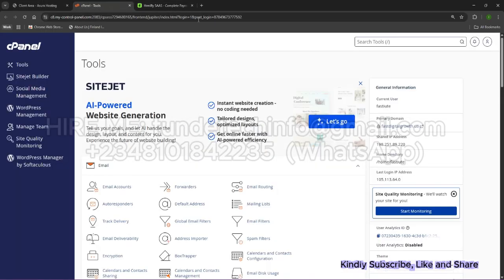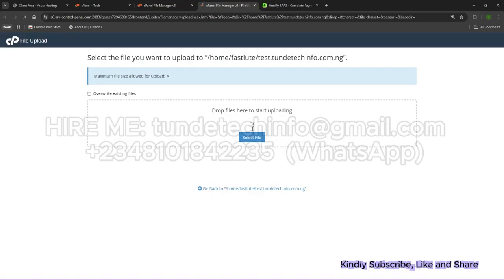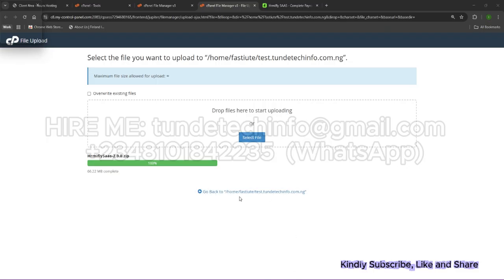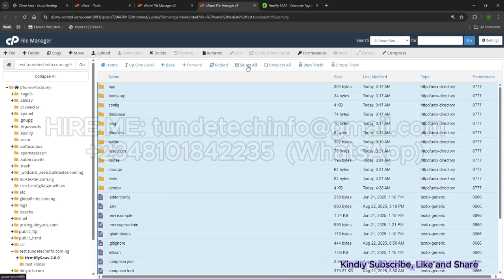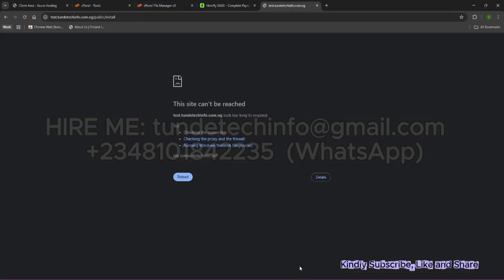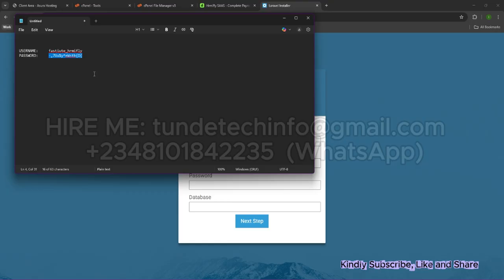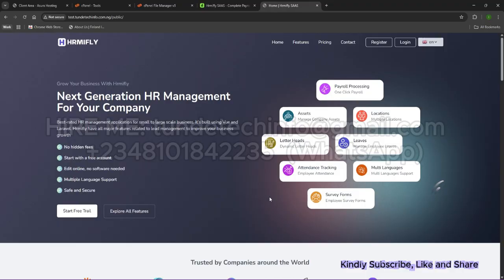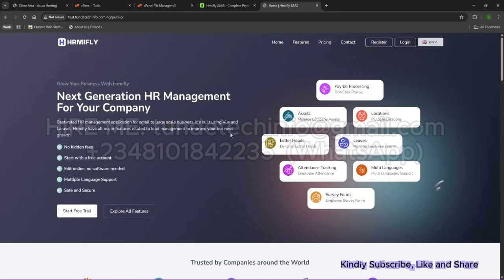How to Install HRMIFLY Payroll & HR System | Step-by-Step Guide | One-Time Payment Lifetime Deal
Looking for a reliable Payroll and HR Management System that offers one-time payment and lifetime access?

In this video, I’ll walk you through the complete installation of HRMIFLY SaaS Payroll and HR Management System, from start to finish including server setup, database configuration, and admin customization.

You’ll learn how to install HRMIFLY on your hosting, configure employee management, payroll, and attendance modules, and get your HR system running smoothly in minutes.

💡 Want me to install it for you? I offer professional setup services for HRMIFLY SaaS and other PHP/Codecanyon scripts.

⚙️ Best Features of HRMIFLY SaaS Payroll and HR Management System

🔹 Complete Payroll Management System

🔹 Employee Self-Service (ESS) Dashboard

🔹 Leave, Attendance & Time Tracking

🔹 Department & Designation Management

🔹 Tax, Bonus, and Deduction Configurations

🔹 Payslip Generation and Export

🔹 Multi-Company & Multi-Branch Support

🔹 SaaS Ready – Manage Multiple Clients

🔹 One-Time Payment with Lifetime Access 🔥

🔹 Modern UI and Easy-to-Use Dashboard

🔹 Secure Login & Data Protection System

HRMIFLY SaaS Payroll and HR Management System Installation

HRMIFLY installation tutorial

HRMIFLY full setup guide

HRMIFLY SaaS HR software lifetime access

HRMIFLY payroll system step-by-step installation

HRMIFLY Codecanyon installation

HRMIFLY HRM software setup tutorial

HRMIFLY lifetime deal

Payroll & HR software installation video

HRMIFLY one-time payment setup